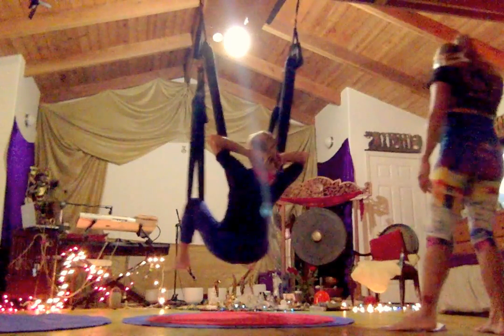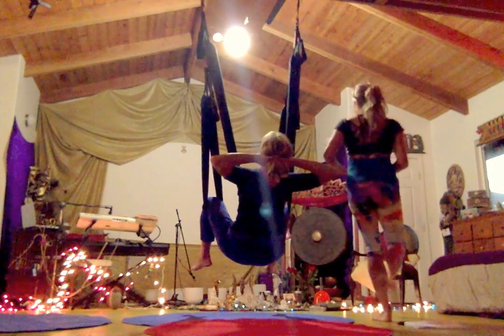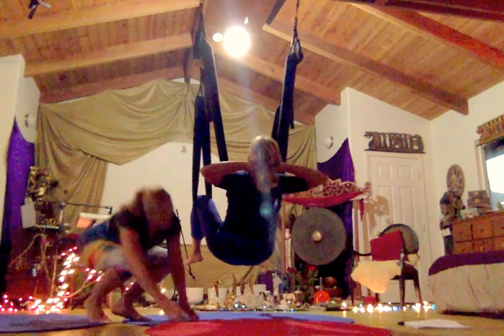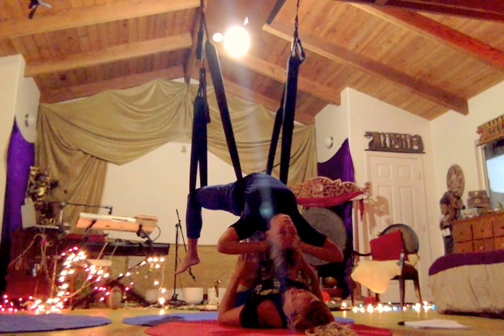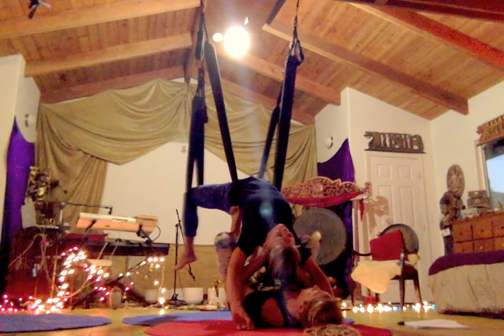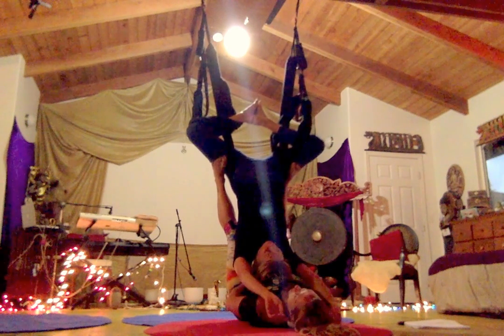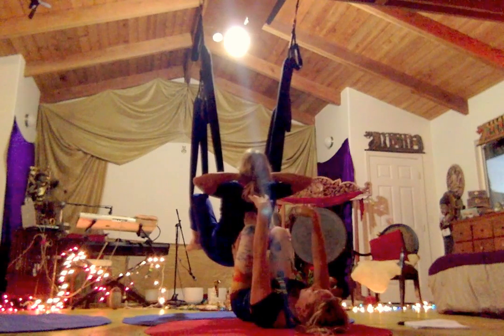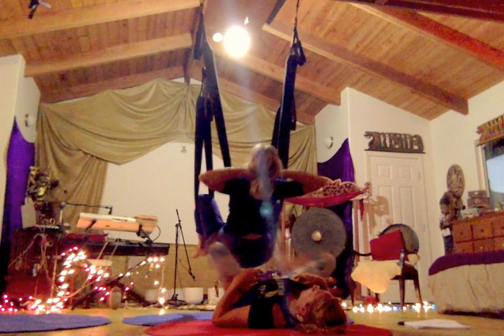AYRx Training Maui 2.21.17 Yogassage: Chillaxin'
Module 2: AYRx (AerialYogaRx) Training with Jen Healy
25 THERAPEUTIX
RESTORATIVE
YOGASSAGE
PARTNERING

AYRx WORKSHOPS (2 hours)

Introduction: Holds/Anchors/Flow  15min.
Yoga Translations      1hr.
Restorative/Therapeutix                 30min.
Sivasana/Sharing     15min.

AYRX TRAINING:  THERAPEUTIX 1-6

1) UPPER BODY
Head/Neck
Upper back
Chest/Heart
Shoulders
Arms
Hands/Wrists

2a) NECK & HEAD
Forward folds
Headstand
Training wheels
Hammock

2b) C7 JOINT
Folded/floating leaf
Chillaxin’ arms
Cat’s meow
Namaste
Flying monkey
Peaceful warrior
Upside down dog
Headstand
Hammock

3) UPPER BACK
both leg loops @ knees or ankles
Upright postures
Supported backbends
Chillaxin’
Swagger
Star
Namaste
Ladle
Bow
Flying monkey
Flying butterfly
Inverted W (mmm…)
Extra: X-factor
THORACIC SPINE
Supported backbend
Chillaxin’
Star
Ladle
Bow
BONUS:  Hammock

4a) CHEST/HEART
Chillaxin’
Swagger (side body stretch)
Childs
Starfish
Namaste
Ladle
Bow
Upside down dog
Skydiver
Butterfly
Alternative: High Skydiver for legs

4b) LUNGS RIBS
Freeze Frame
Floating pigeon
Childs
Starfish
Namaste
Ladle
Bow
Skydiver
Butterfly

5a) SHOULDERS: SKYDIVER SEQUENCE
Silver spoon
Childs (w/ leg loops)
Bicep curl
Make a wish
Balance
Skydiver
Butterfly
Hummingbird - splits (straight arms)
Lunges w/ shoulder opener
Full shiva: lunge with bent knee, foot grab w/ elbow lock
Flying arrow

Forward Fold/Leg loops in Hands
Mini push ups
Wide swim-it-out
Pulse [arms over head]
Deep dive/fold
Swim up/dive-in
Elbow hang
Squeeze onto shoulders
Archer [hook feet, leg loops @ elbows]
Backpack—leg loops on the shoulders
Hulk push ups
Skydiver
Shoulder stand

5b) SCAPULA: FRONT FOLD SEQUENCE
Wide straddle fold
Elbow locks- twist
Arms over head- presses

5c) ROTATOR CUFF
Lunges w/shoulder stretch
Flying arrow

6a) ARMS
Leg loops on the shoulders/hands
Push-ups
Marching - lean forward, raise one leg
Lunge with pulse [add leg raises]
Twists- leg loops @ elbows
Wide straddle- leg loops in wrist wrap
Lean forward [low peppermint patty]
Clearance
Shoulder stand (optional)
Bonus: TRX moves
Forward folds
Floating leaf- clasp hands behind the back
Plank
Swimming sequence
Plank/Chattarunga
Cat’s meow
Upside downdog
Updog
Handstands

6b) HANDS/WRISTS
Full body hang
Bicep curls
Lunges
Flying arrow
Hanuman
BASIC TRAINING REVIEW:  RESTORATIVE

RESTORATIVE
1. UPPER BACK & NECK
Loungin’ → Hammock stretch
2. LOWER BACK & CHEST
Chillaxin’ → Supported back bend
3. BACK & LEGS
Folded Leaf → Supported headstand
4. BACK, HIPS & LEGS
Lunges → Supported twists, warriors, and squats
5. ARMS, BACK & KNEES
Hand Holds → Childs/Camel/Supta Virasana/Wide straddle forward fold
(on the ground with leg loops)
6. LEGS & FEET
Leg stretches with variations
--Standing w/ one leg in leg loop at ankle
Forward, backward, side
Standing pigeon
Standing bow (Nataraja)
7. RELAXATION & MEDITATION
Cocoon → Expanded swings with childs, twists, happy baby, viparita
Childs pose
Viparita kirani
Happy baby
Mini plow
Butterfly wings

AYRx TRAINING:  THERAPEUTIX 7-18

7) LOWER BODY
      A.  CORE/BACK
Core/Abdomen
Digestion
Lower back
Adrenals/Kidneys
Psoas
Quadratus
SI joint
Gluts
      B.  LEGS/HIPS
Hip Flexors
IT band
Quads
Knees
Calves
Feet
Extra: Meditation Please consider sending a donation if you enjoyed this video. Your generosity is much appreciated!